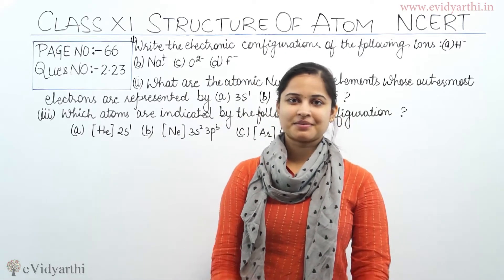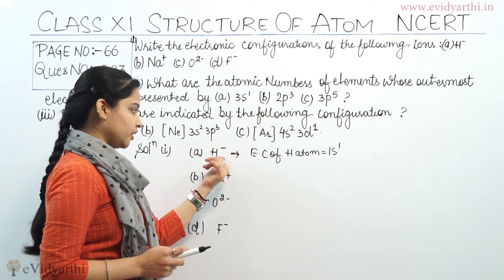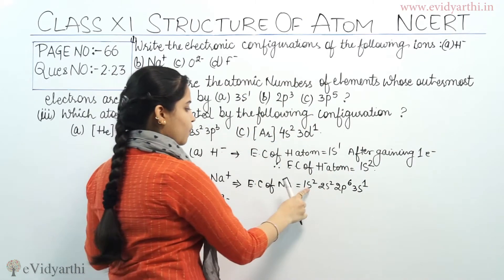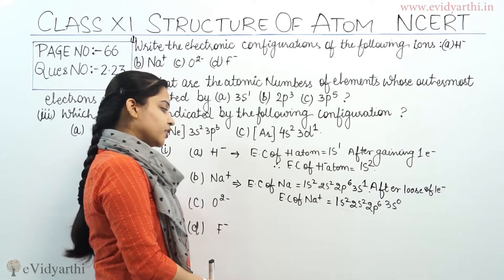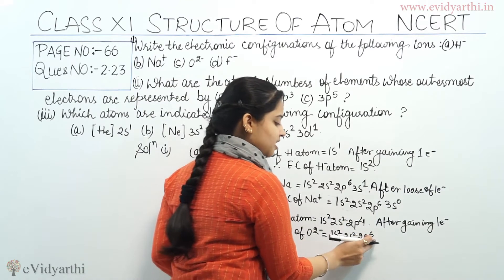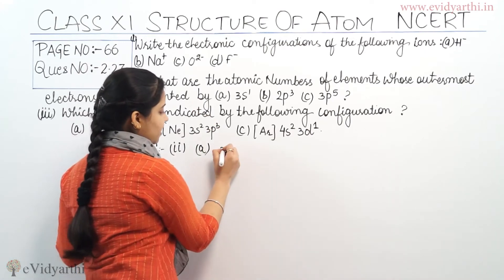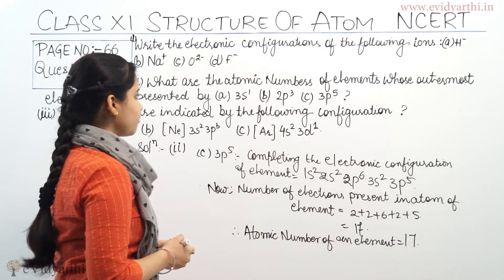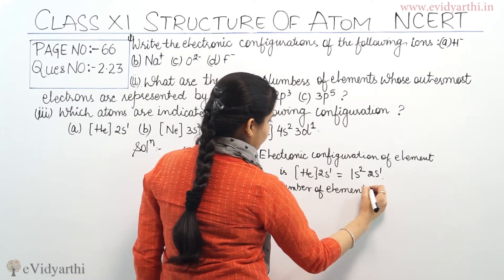Structure of Atom Q - 2.23, Chemistry Class 11th NCERT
Chemistry Class 11th, Structure of Atom Online NCERT Solutions & Videos Get daily lecture on Chemistry, practice test paper